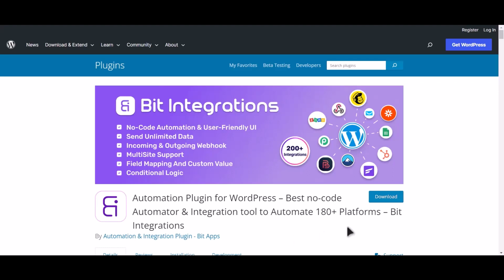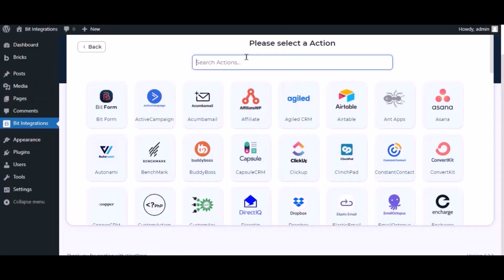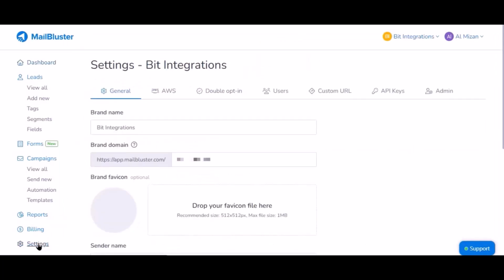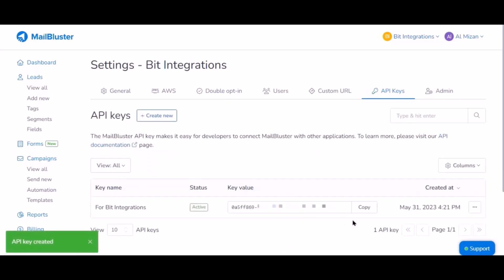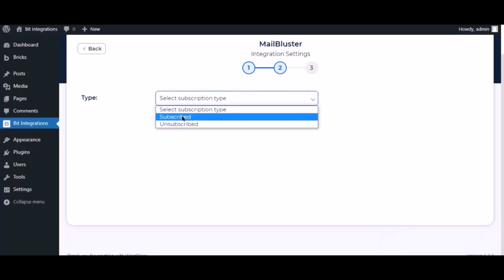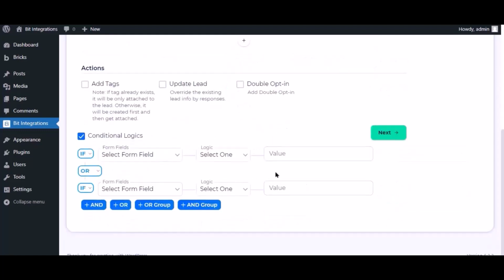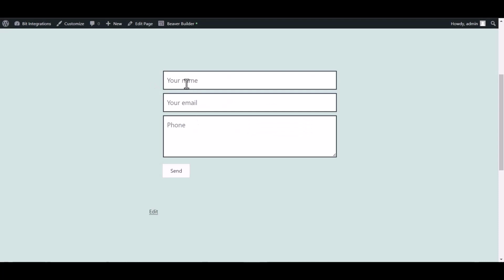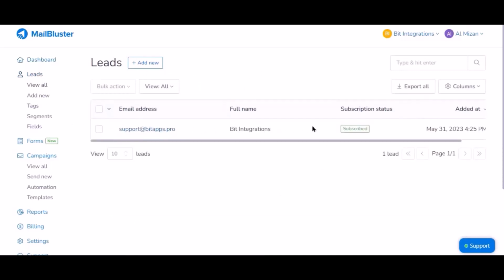Integrating Beaver Builder Form with MailBluster | Step-by-Step Tutorial | Bit Integrations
🔗 Ready to supercharge your WordPress email marketing? Watch our step-by-step tutorial where we demonstrate how to seamlessly integrate Beaver Builder Form with MailBluster, an advanced email marketing platform. This powerful integration is made possible by the Bit Integrations WordPress plugin.

Join us as we guide you through the process of effortlessly connecting Beaver Builder Form with MailBluster, streamlining your email campaigns and boosting your automation game.

Key Highlights:
✅ Comprehensive tutorial on integrating Beaver Builder Form with MailBluster using Bit Integrations for WordPress.
✅ Transform your Beaver Builder Form submissions into powerful email marketing campaigns with MailBluster.

🔗 Whether you're a marketer, business owner, or enthusiast, this integration empowers you to seamlessly merge Beaver Builder Form with MailBluster. Join us now to revolutionize your email marketing!